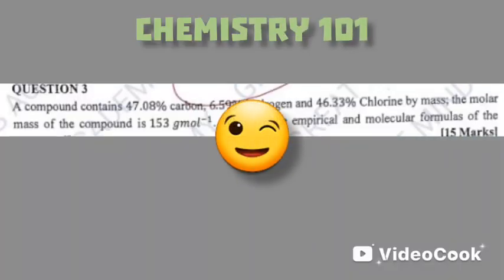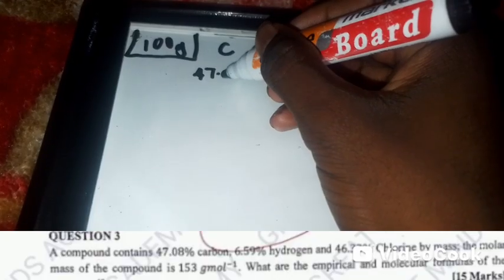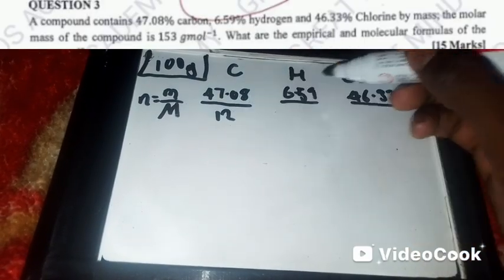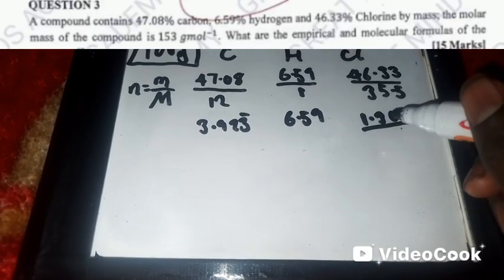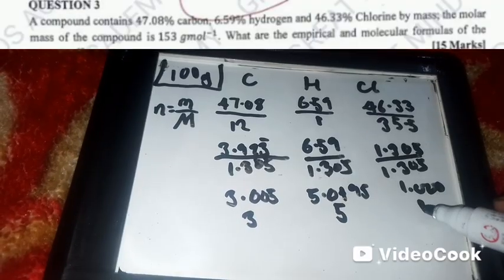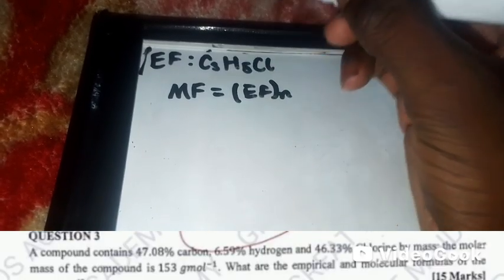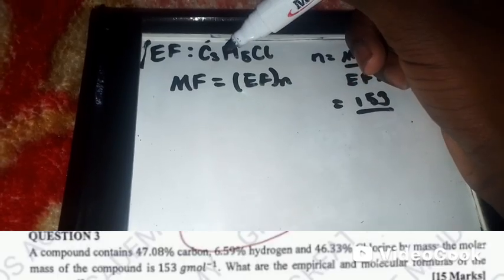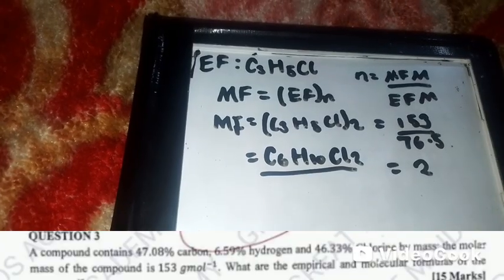EMPIRICAL AND MOLECULAR FORMULAE!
in this video I'll solve for the empirical formula given the percentage abundance then find the molecular formula.